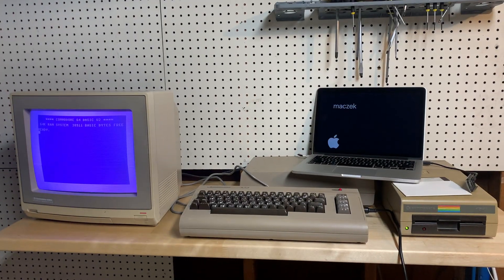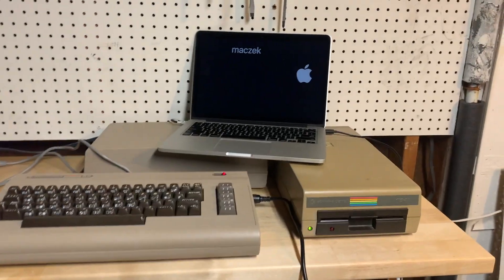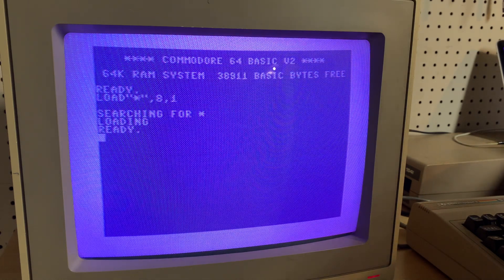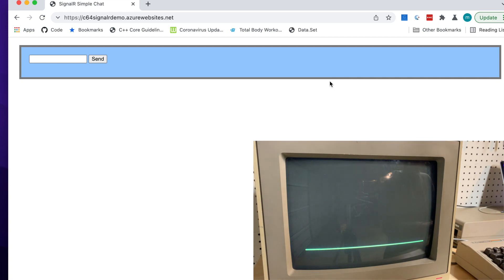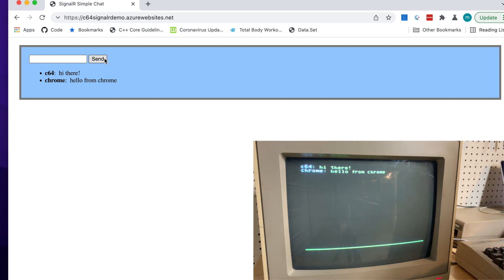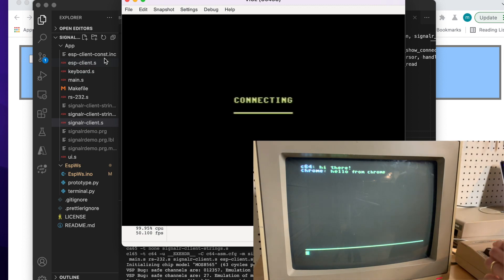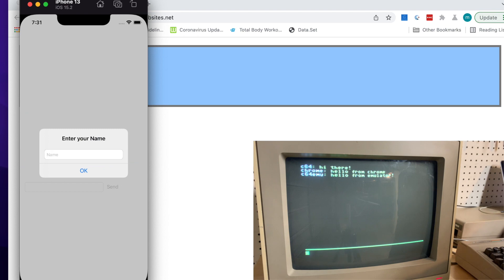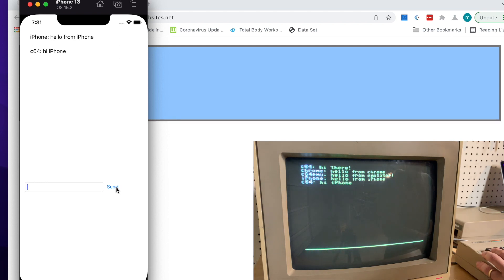Cloud enabled Commodore 64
Commodore 64 communicating with a variety of clients over Azure.